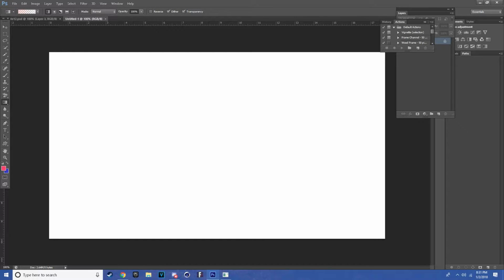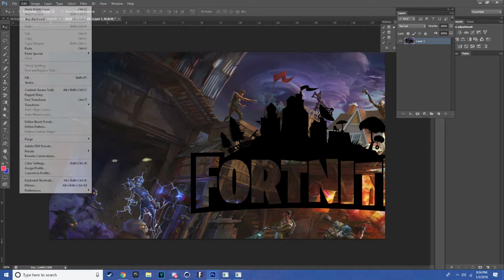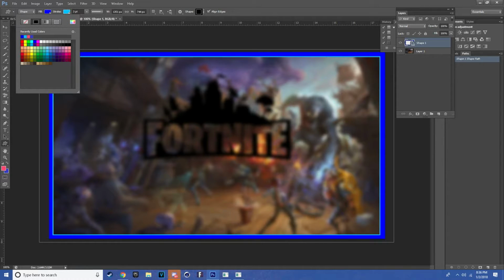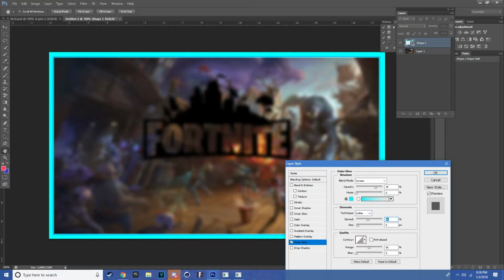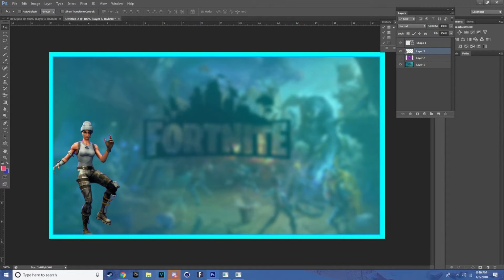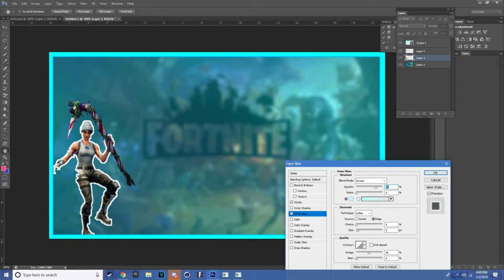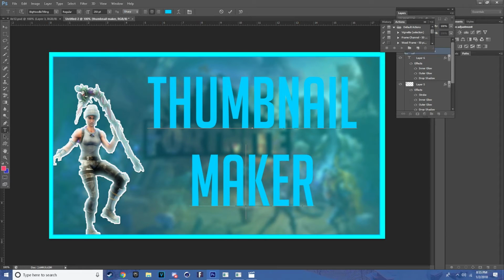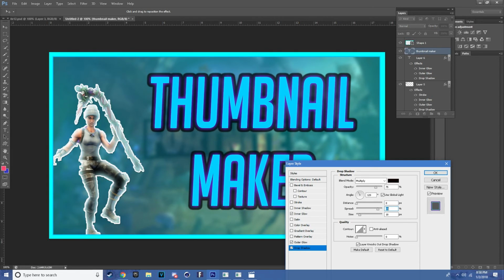HOW TO MAKE A FORTNiTE THUMBNAiL!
This also includes how to make a thumbnail in general!
📝➦ LINKS!
● Fortnite Wallpaper: imHDw.com
● Fortnite Cosmetics: kairu.gallery/br/

📱 ➦ SOCIAL MEDIA!
● Twitter! 🐦 - Twitter.com/Wholegan

🔀➦  OTHER

📹➦ VIDEO INFORMATION

● Game Played 🎮: Fortnite Battle Royale

● INTRO MUSIC 🎶:

Yung Pinch - When I Was Yung [Instrumental] -

● OUTRO MUSiC 🎶:

Drake - Fake Love  [Instrumental]